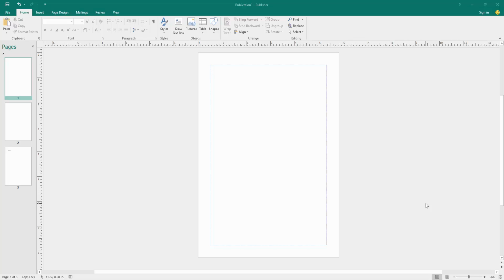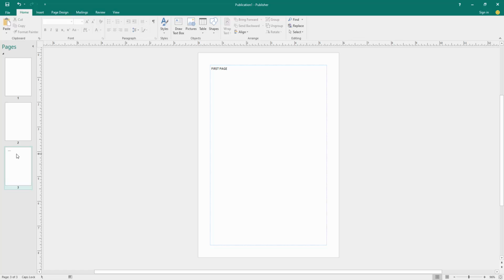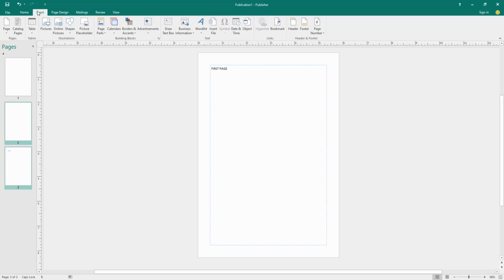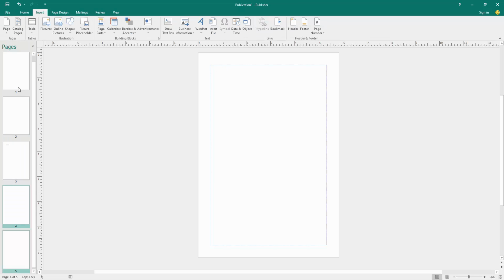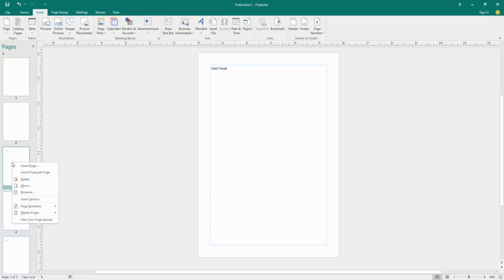How to insert duplicate page in publisher shortcut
Assalamu Walaikum,
In this video I will show you, How to insert duplicate page in publisher shortcut. Let's get started.